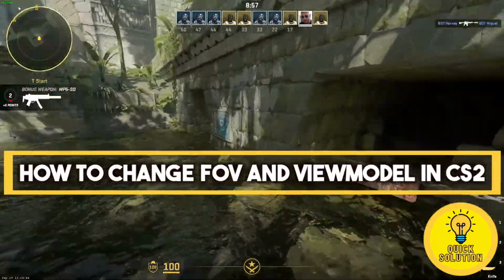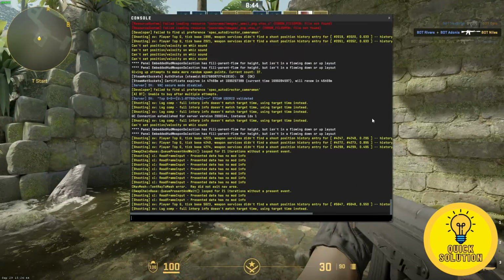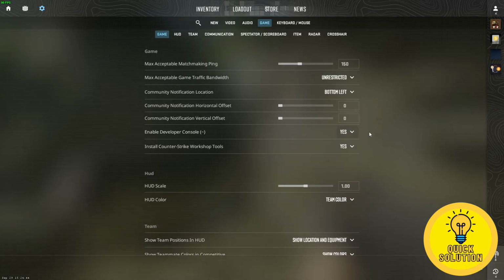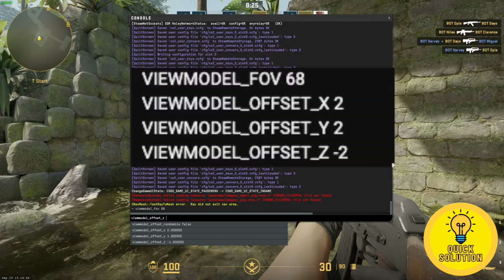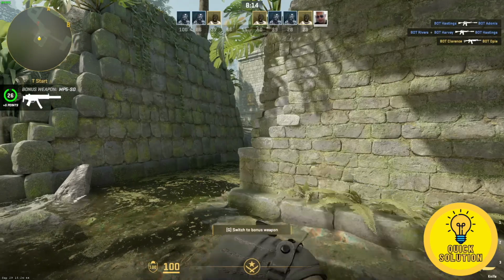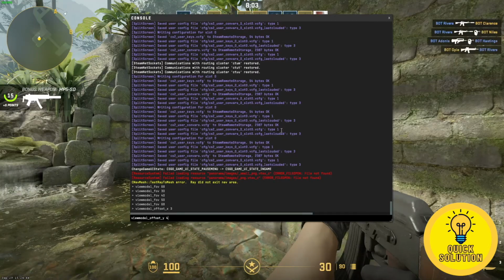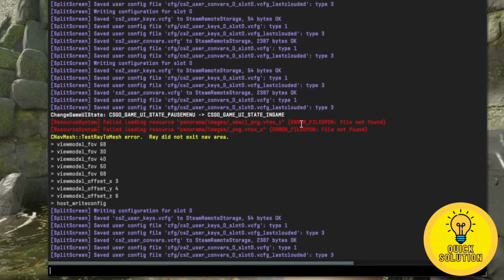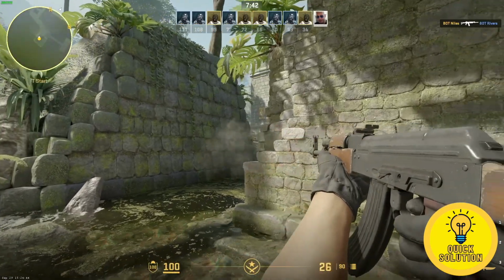HOW TO CHANGE FOV IN CS2 (VIEWMODEL) 2026!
In this video, I show you how to change your FOV and viewmodel settings in Counter Strike 2 in 2026. Quick tutorial for better visibility and aim.

0:00 INTRO
0:05 TUTORIAL